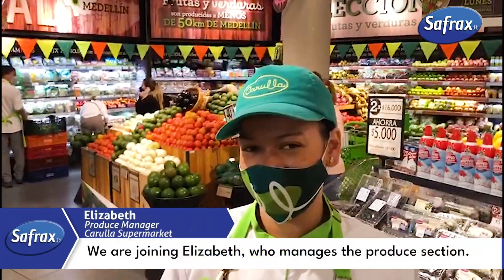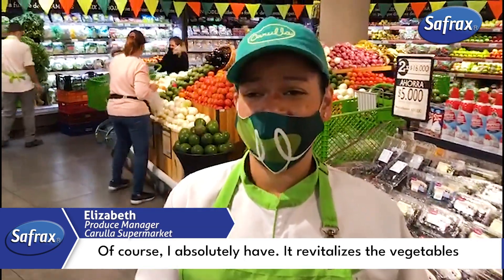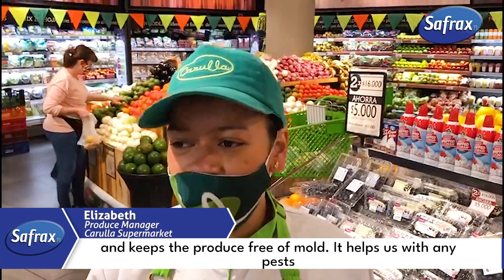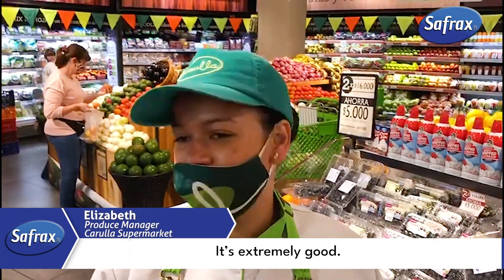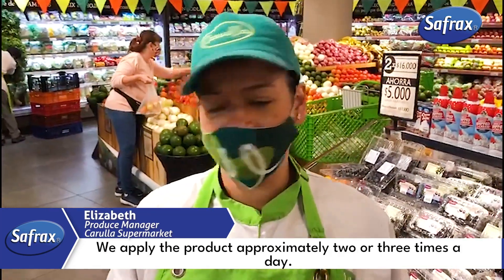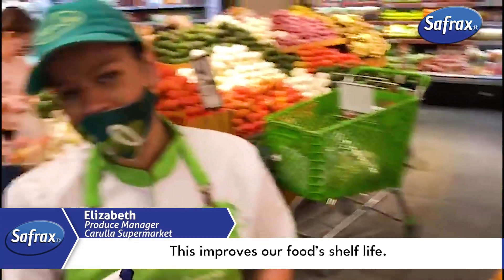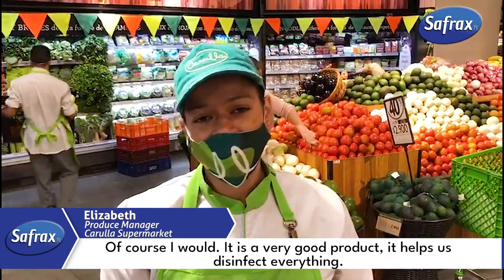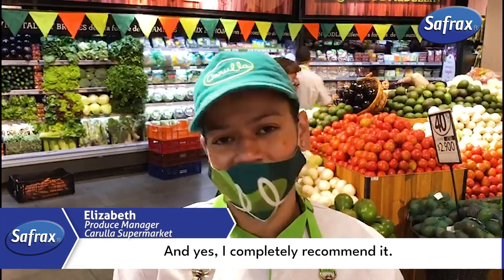Revitalizing Freshness in Supermarket Fruit and Vegetable Sections with Safrax Chlorine Dioxide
Explore the transformative power of Safrax Chlorine Dioxide in this engaging interview with Elizabeth, who manages the produce section at a major supermarket. Discover how this innovative product is revitalizing vegetables, extending food's shelf life, and maintaining a pest-free environment. (This interview was conducted during the 2020 pandemic).

What You'll Learn in This Video:

* Effective Solutions: Elizabeth shares how Safrax Chlorine Dioxide keeps produce fresh, mold-free, and repels pests effectively.

* Routine Application: Insights into the frequency and method of applying Safrax to achieve the best results.

* Impact on Produce: Learn about the positive changes observed in the produce section, including enhanced freshness and prolonged shelf life.

* Staff Endorsement: Hear directly from Elizabeth about her personal experiences with the product and her strong recommendation.

Key Moments in the Video:

* 00:00 - Introduction to Elizabeth and her role
* 00:09 - Benefits for vegetables and produce
* 00:27 - Application frequency and methods
* 00:43 - Elizabeth's endorsement of the product's effectiveness

Why Watch This Video? If you are involved in supermarket management, retail innovation, or food safety, this video will provide valuable insights into using Safrax Chlorine Dioxide for maintaining high standards of hygiene and freshness in food retail.

For more information on Safrax products and their applications, visit our